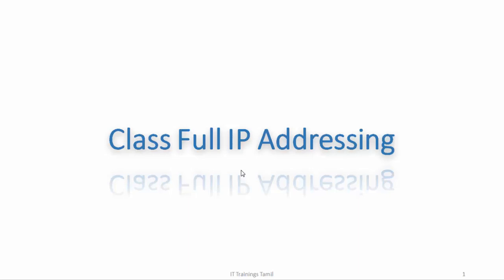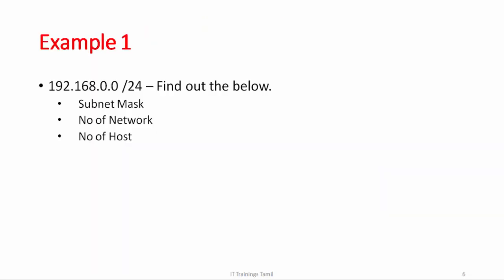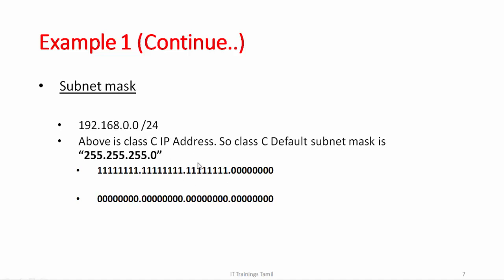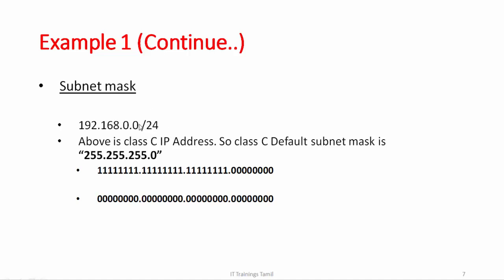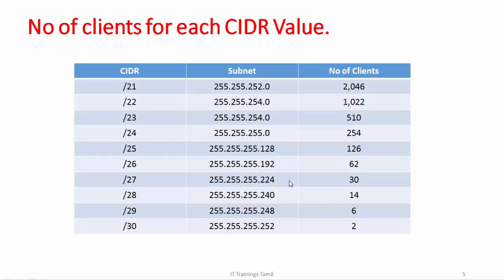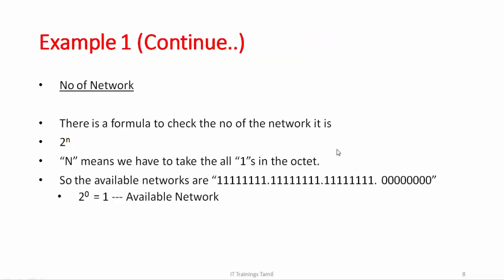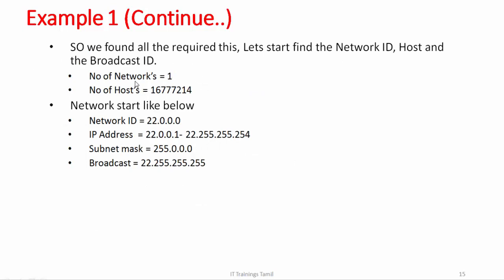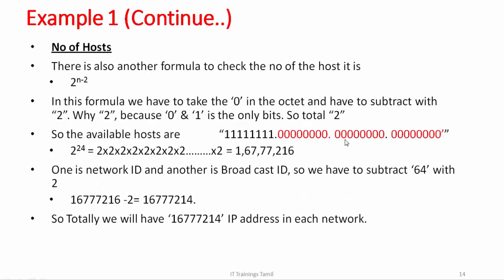Subnetting | Example 1 | Class Full IP Addressing | Tamil IT Training`s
Hello Guy's, After a long break.
In this video i again explained the subnetting examples and I deleted the old videos as the voice is not clear.

Thanks for this guys.